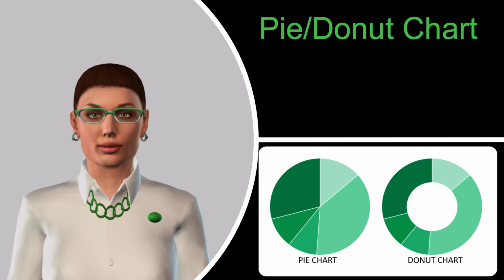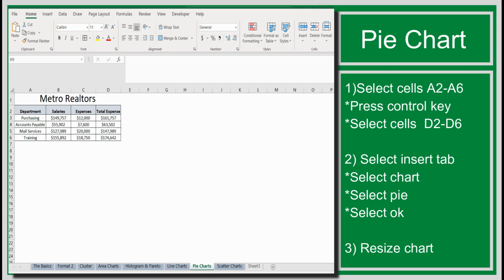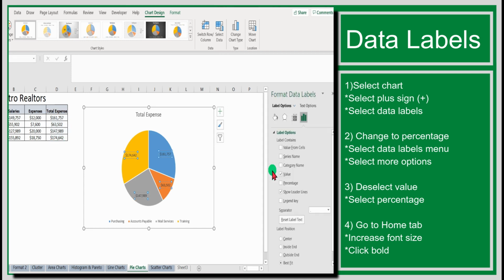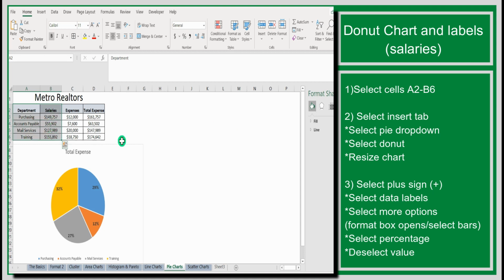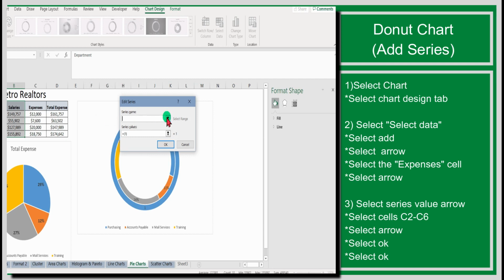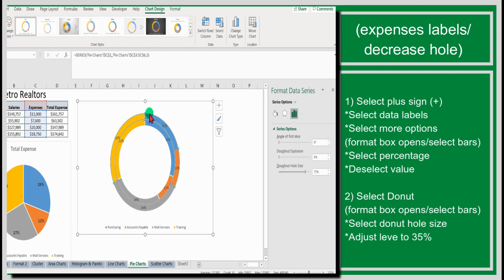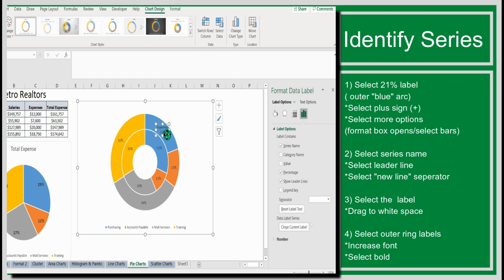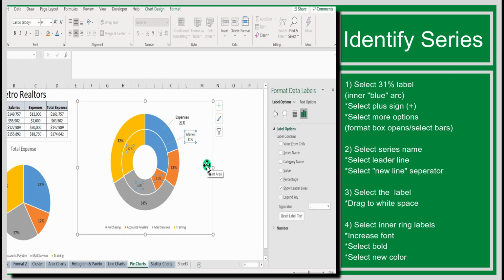My Excel Power: Pie Charts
This video will review pie and donut charts in MS Excel. A pie chart is a circular graph that shows individual categories as slices – or percentages – of the whole.

The donut chart is a variant of the pie chart, with a hole in its center. It displays categories as arcs rather than slices. Both make part-to-whole relationships easy to grasp at a glance.

Section Eleven - Excel Charts
*Complete as part of section eleven and be sure to checkout the section reference guide.

Section Eleven Playlist includes
1. My Excel Power: Intro Excel Charts
2. My Excel Power: Insert a Chart & Review Chart Elements
3. My Excel Power: Chart Formatting Options
4. My Excel Power: Update/Change a Existing Chart
5. My Excel Power: Bar and Column Charts
6. My Excel Power: Line Charts
7. My Excel Power: Area Charts
8. My Excel Power: Histogram and Pareto Charts
9. My Excel Power: Pie and Donut Charts